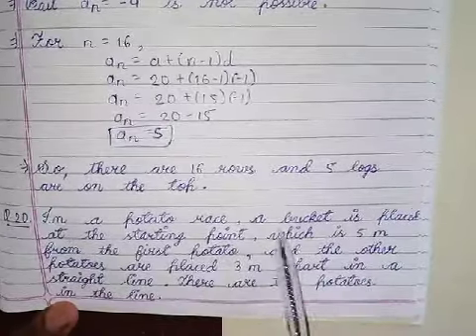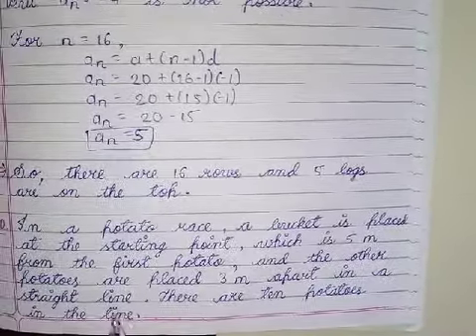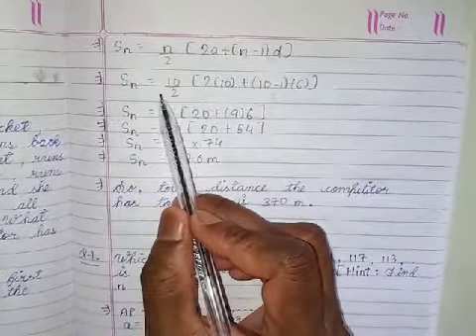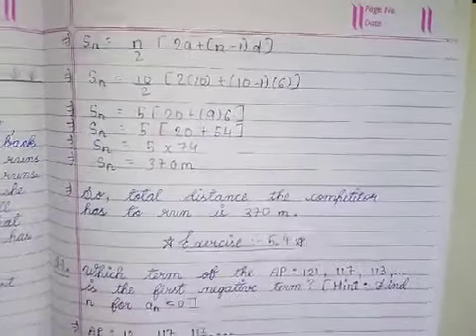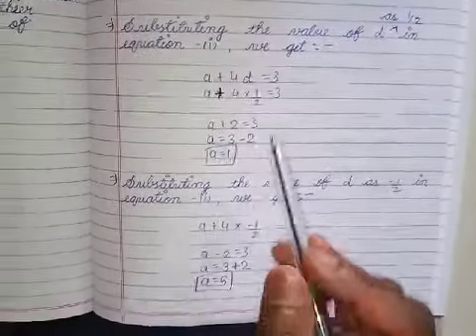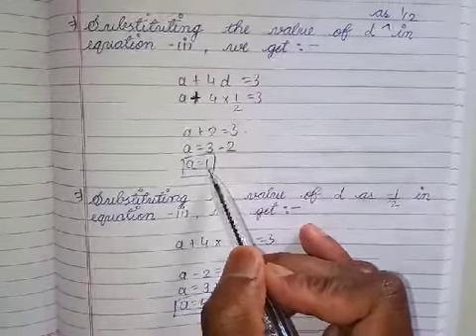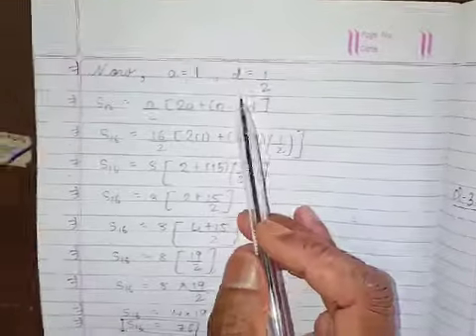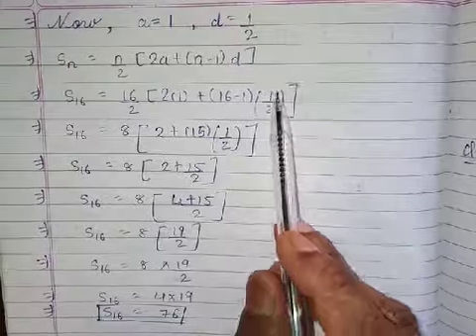Class 10 Chapter 5 Ex. 5.4